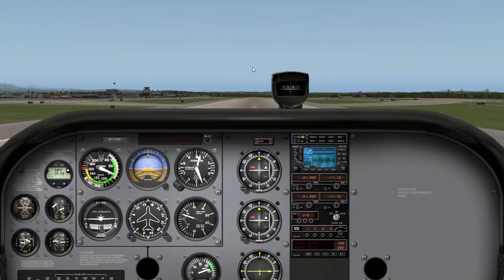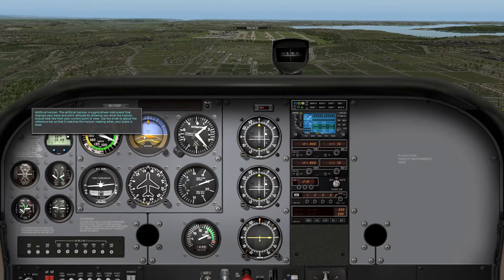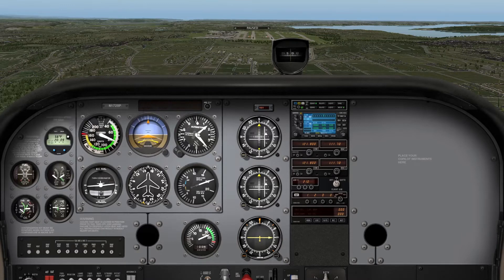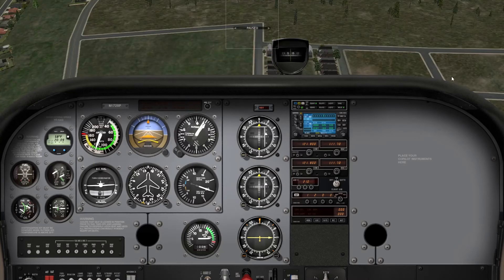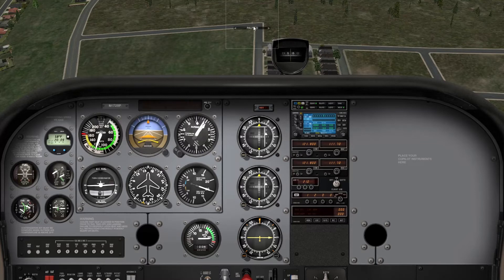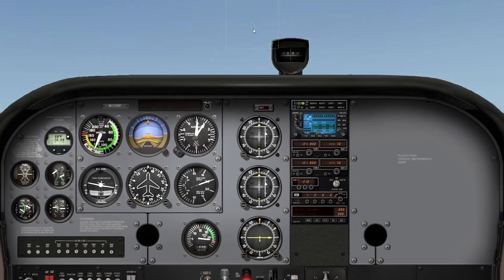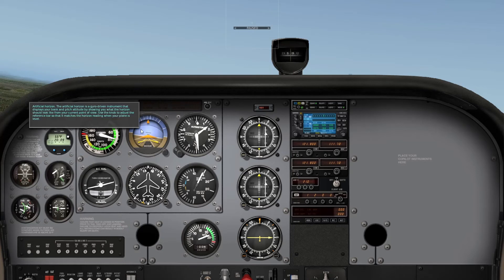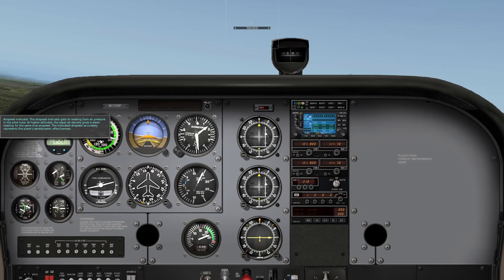Lesson 1 - FlytoLearn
Simulator: X-Plane 10 Demo
Thumbnail: GIMP (GNU Image Manipulation Program)
Video Editing Program: Windows Video Editor